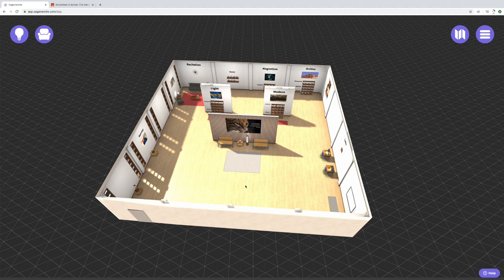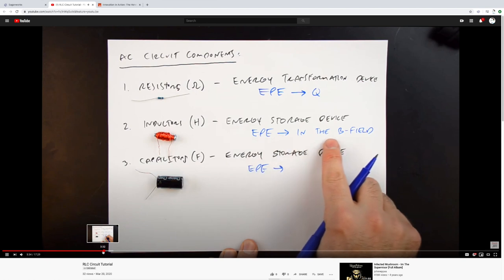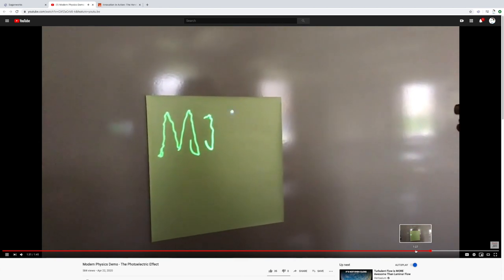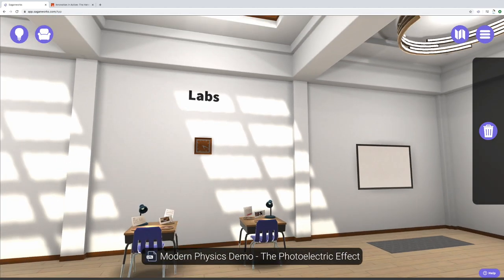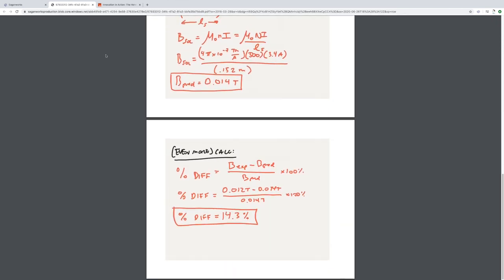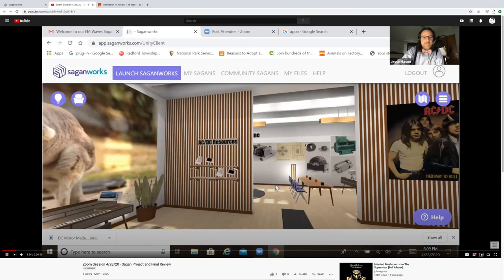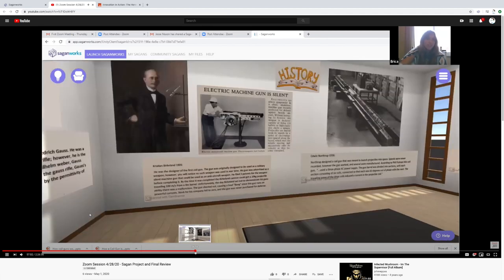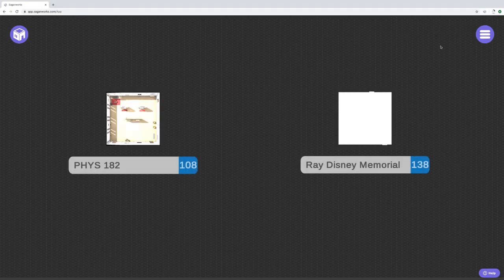The World's First 3D Virtual Classroom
About a year ago, Saganworks asked me if I could come up with any educational uses for their upcoming software release. Little did I know I would soon be running my entire college physics course with it! I searched the web recently and am pretty sure this is the first of its kind so... ladies and gentelmen, I give you the world's first 3D virtual classroom.

NB: I do not have a financial relationship with Saganworks.